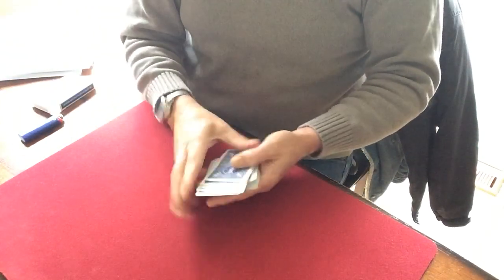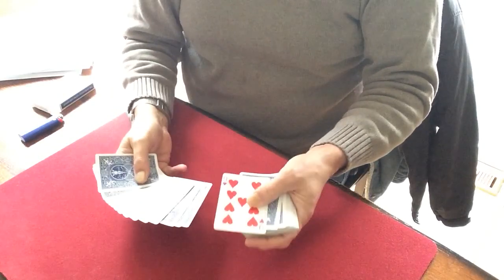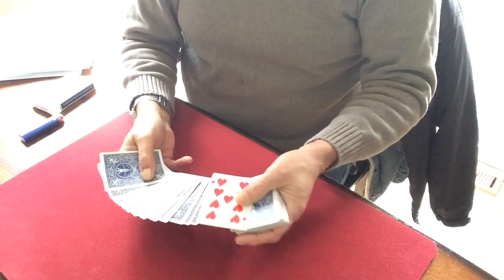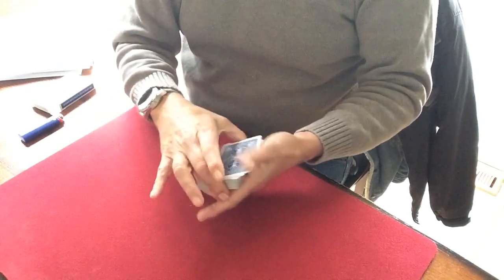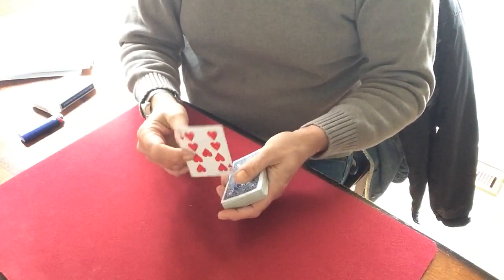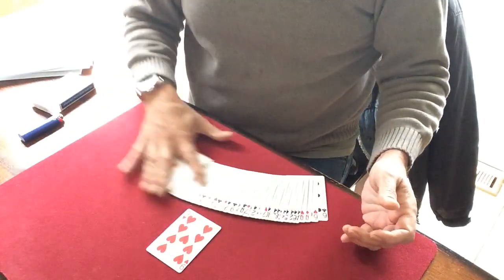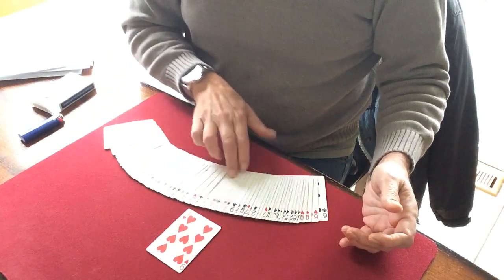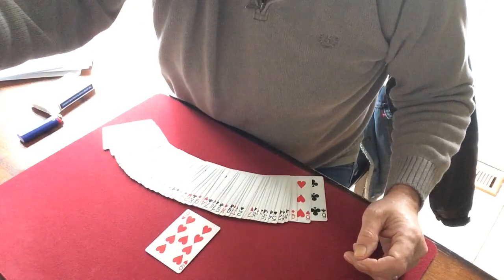The JC Spread Control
One of my favorites.